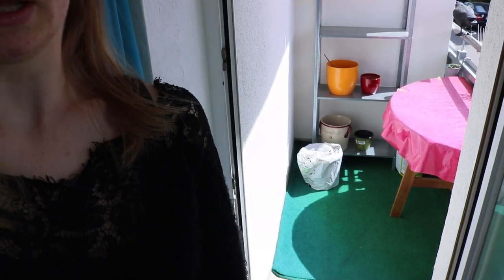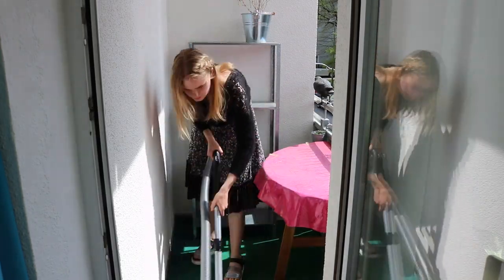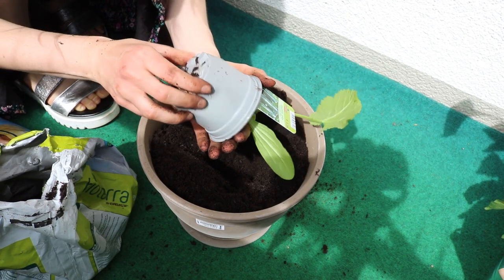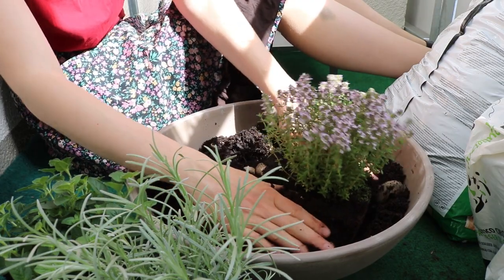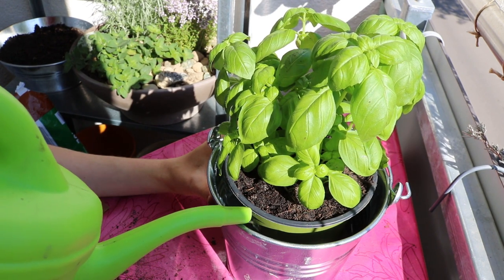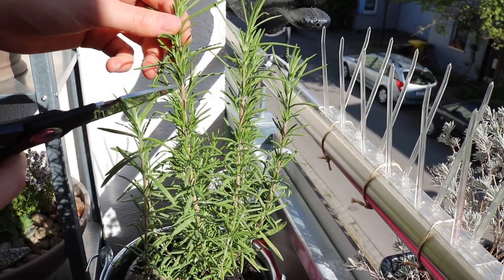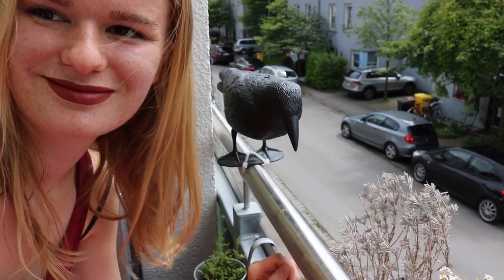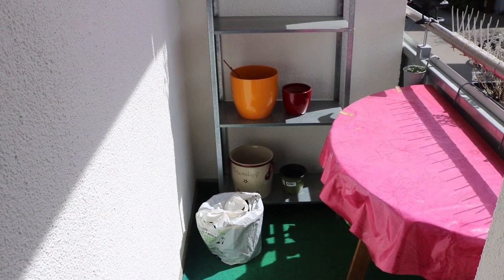A Giant Makeover of a very tiny Balcony and gardening tips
Hey everyone :) I was having a massive plants projekt on my small balcony for the last 6 weeks and I wanted to share this with you. I also give some hints for herb care and gardening in this video and talk about how to keep the complecated basil alive for the whole summer.

In my last video I made herb butter with dandelion and ground ivy. It was fun and delicious, so maybe you also want to watch it:

Some of the music in my videos is produced by my boyfriend Michael aka Cinave (producername). If you liked something of that you can visit him on his socials to hear the full songs :)

have a nice day and see you in the comments 💚